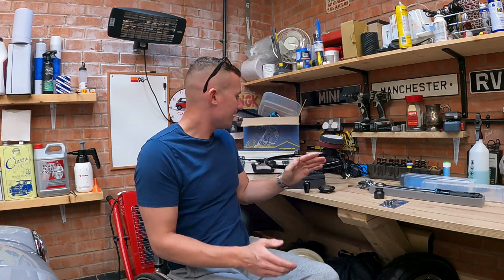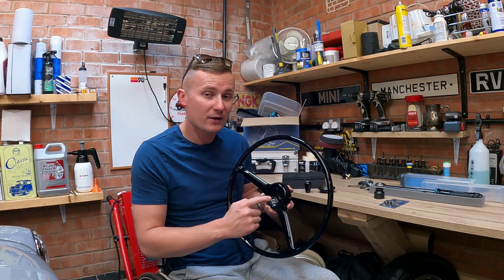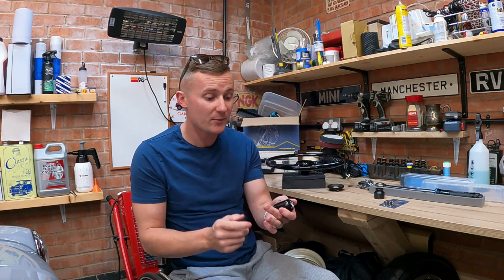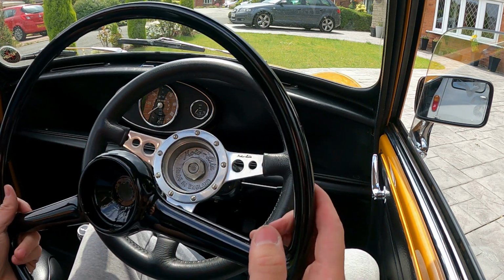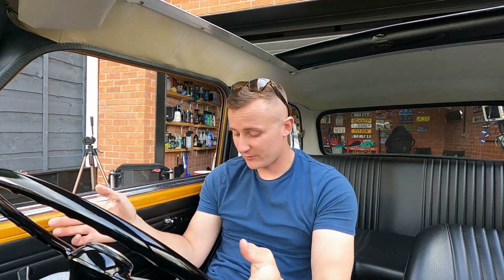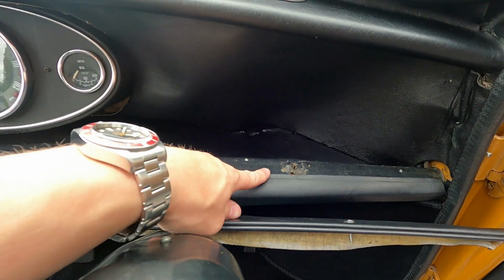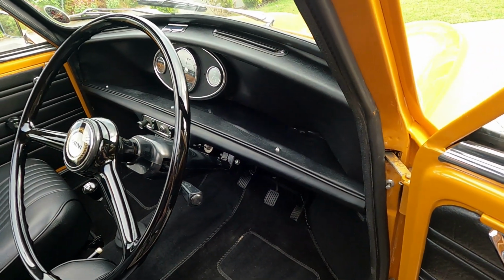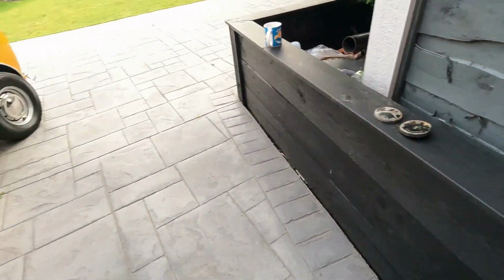Putting things back to how they should be on my *MK3 Cooper S* and the MK1 is back!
Welcome back in this video i put a few more standard parts back onto the MK3 Cooper S

The Mk1 is back from Liverpool and is soo close to hitting the road.